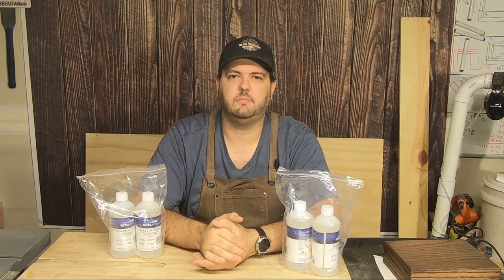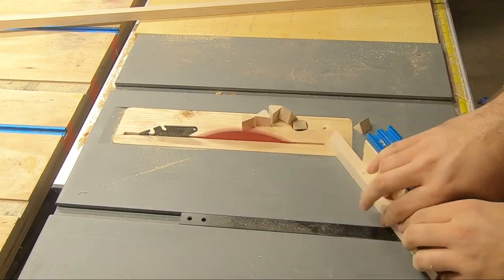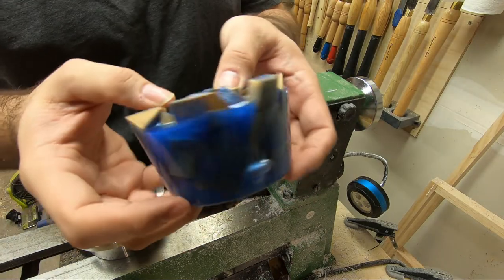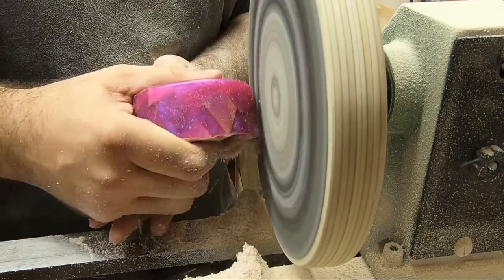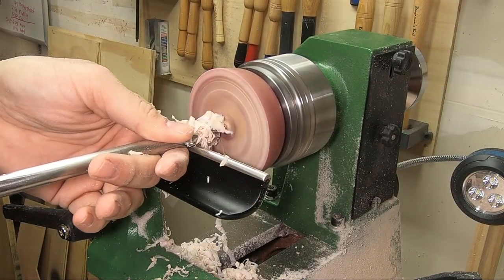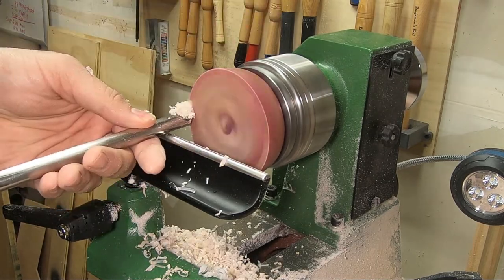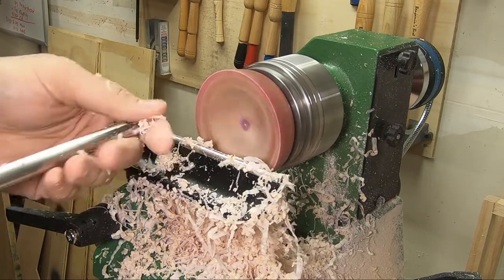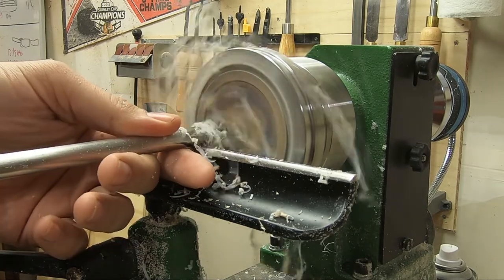Lathe Gift Idea with Total Boat Cast N Turn Resin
In this video, I turn some small jewelry bowls with maple cutoffs and Total Boat Cast N Turn resin.

Interested in some of the tools I use?  You get the same price, but Amazon sends me a commision if you purchase through the link.

Tool Storage
Ryobi 18v wall mounts

Measuring and Marking
Woodraphic Precision Square
Kapro Ledge It Square
Pentel Graph Gear 1000 Pencil, 0.7mm
Mikov Unhandled Dual Bevel Marking Knife Kit

Sanding and Finishing
Micro-Mesh Pen Sanding Kit
2 Inch Hook and Loop Sanding Drill Attachment
Dura-Gold Premium 2" Gold Hook & Loop Sanding Discs

Misc tools
Premium Hedgehog Spiral Featherboard
BitMag - Magnetic Bit Holder - for Drills and Drivers
Tadpole Tape Cutter